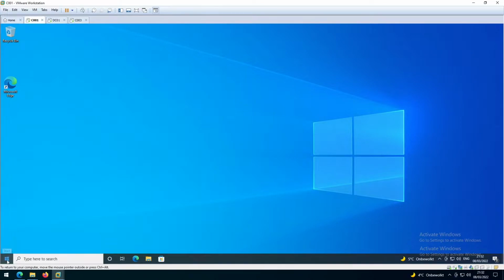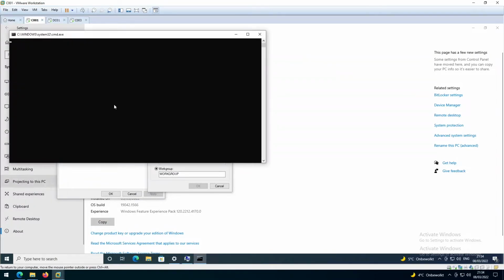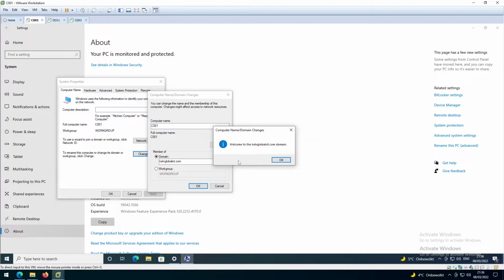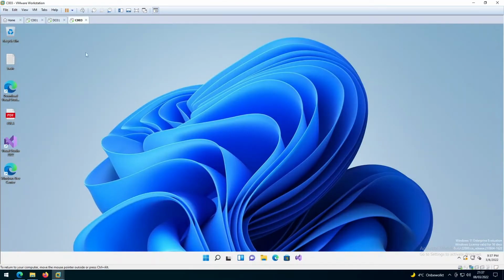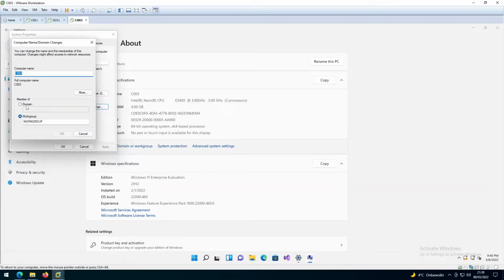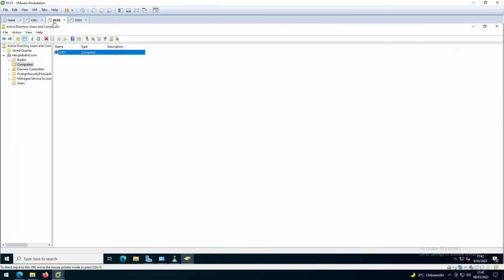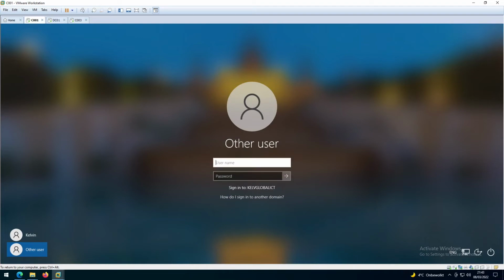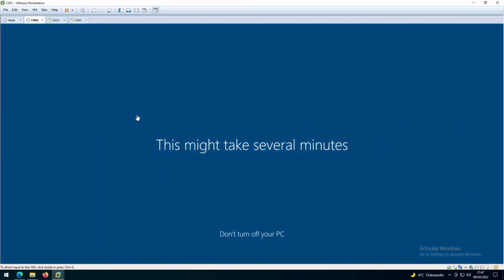IT Service Desk Engineer Tutorial | Part 12 | How to Join A Windows PC to A Domain Server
In this video you will be learning the required skills to be come an IT Help Desk Engineer. We will be learning how to join a Windows PC to A Domain Server.